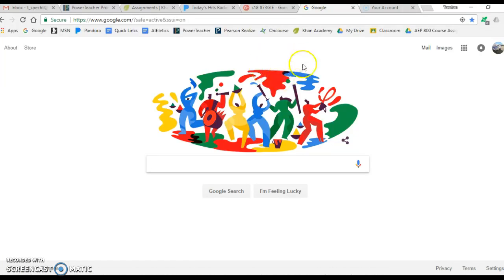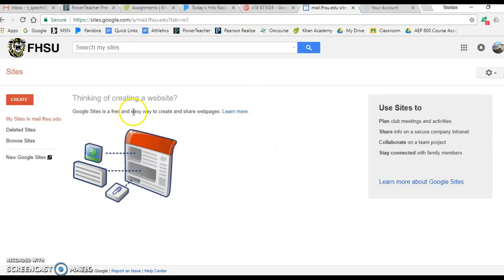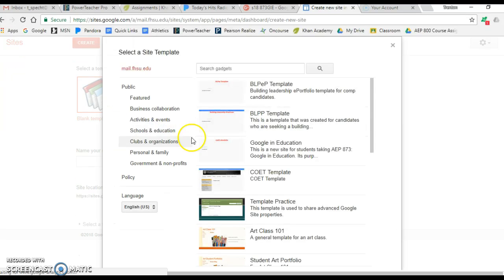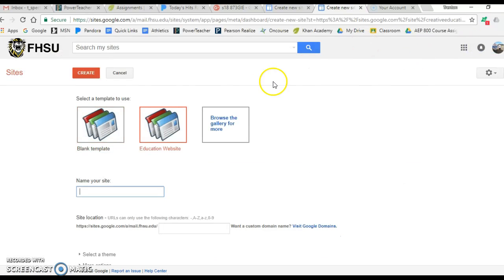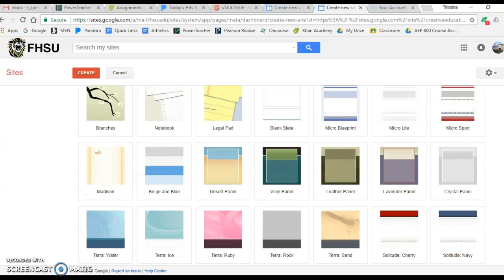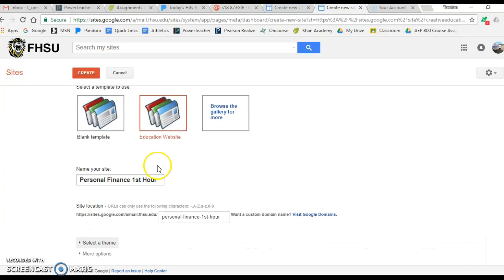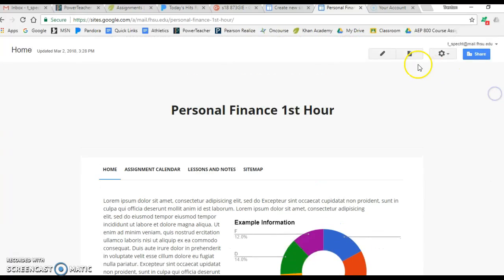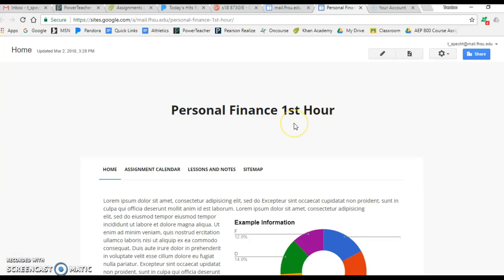AEP 873 Google Site #1